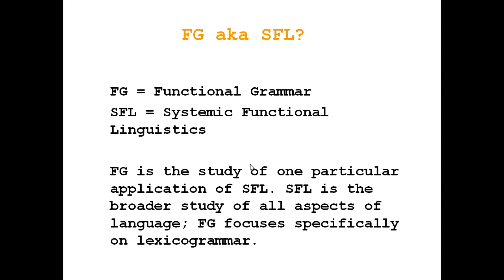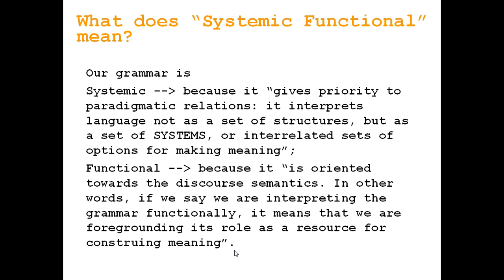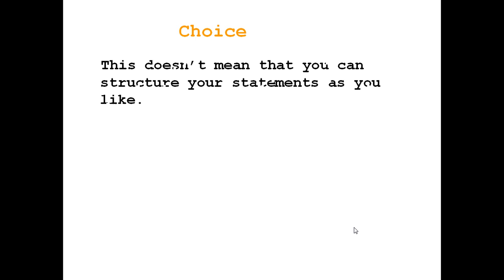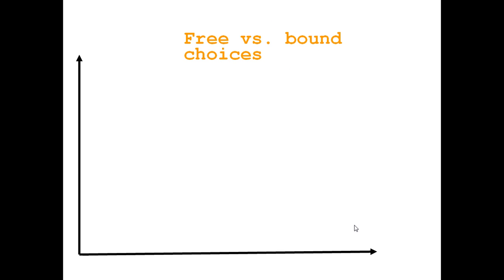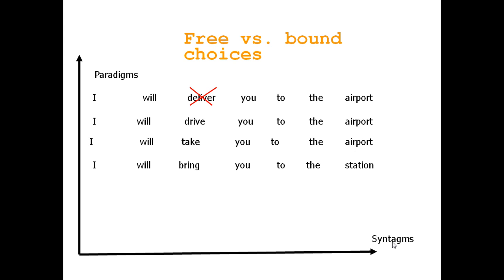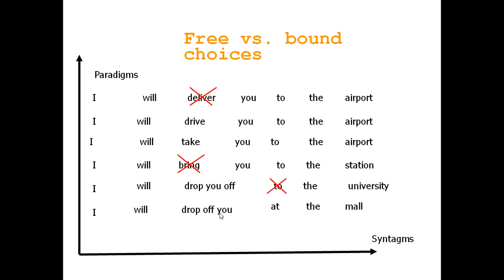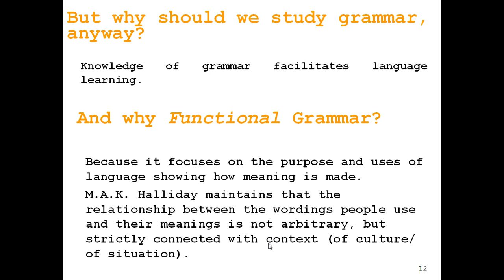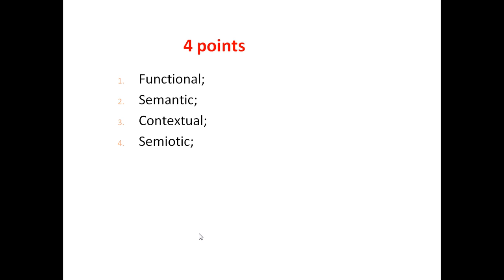1 What is FG